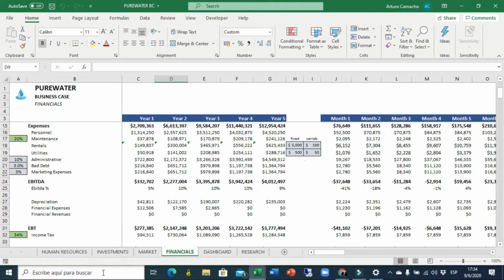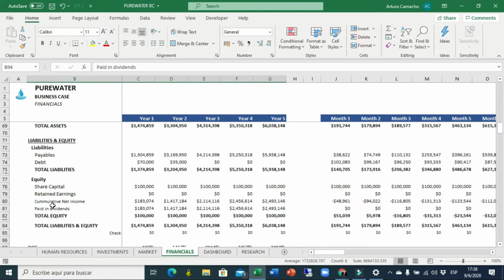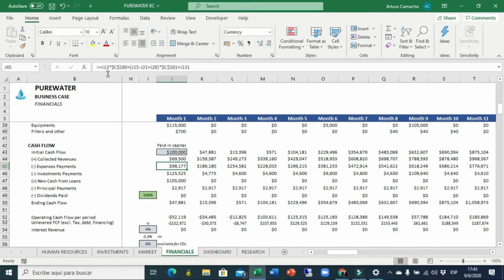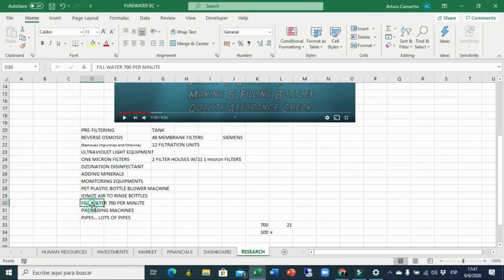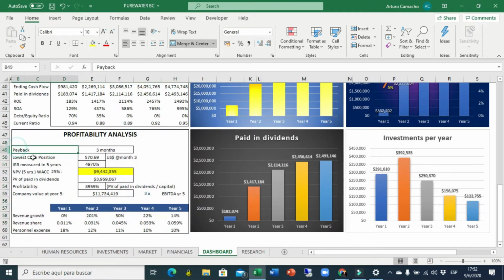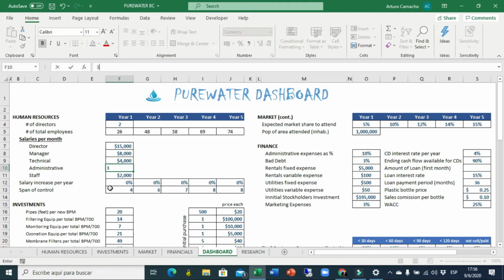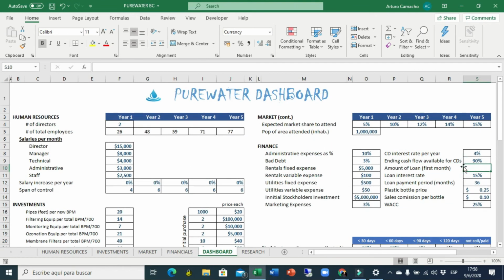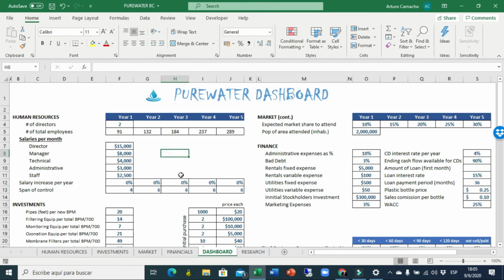Chapter 7 - The Business Case / Part 5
Chapter 7 of our Practical Finance course, the last part of the Business Case - Construction of the Dashboard